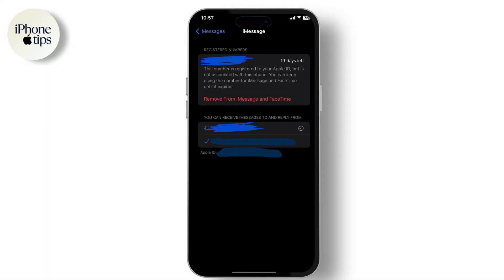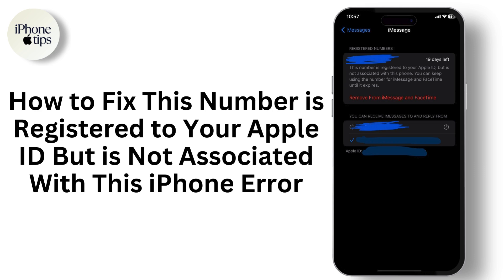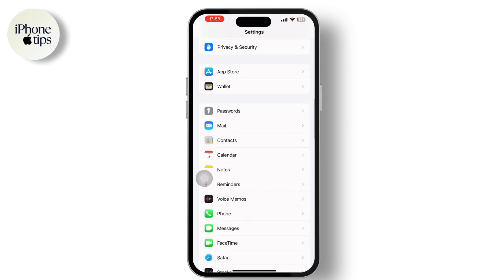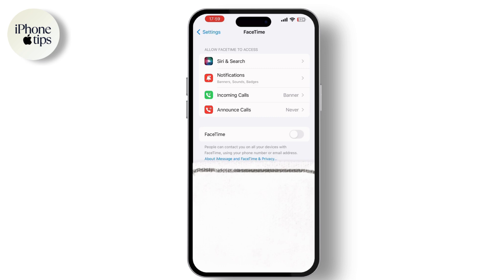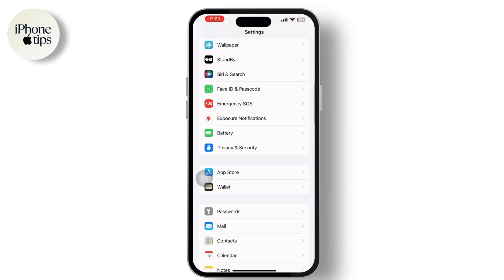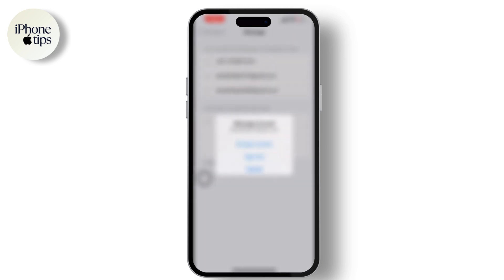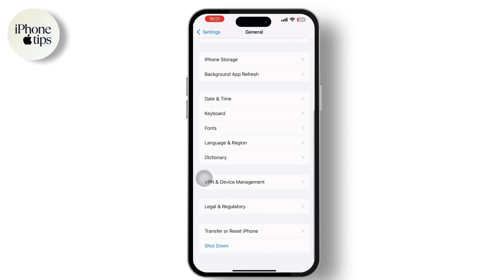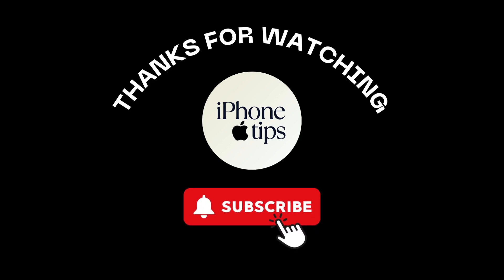How To “Fix This Number Is Registered To Your Apple ID But Is Not Associated With This iPhone Error”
Why is my Apple ID not Recognising my phone number
How do I associate my number to my iPhone
What to do if Apple ID is registered to wrong number
How to fix phone number on iPhone
How to associate a SIM with an Apple device

In this video you will learn about How To “Fix This Number Is Registered To Your Apple ID But Is Not Associated With This iPhone Error” in quick steps. Why is my phone number not associated with my iPhone iOS. @iPhonetips2024

Are you facing the frustrating "This number is registered to your Apple ID but is not associated with this iPhone" error? Don't worry, you're not alone! This video provides a step-by-step guide to resolving this common iPhone issue.

Timestamps:

00:00:00 - Introduction

00:00:10 - Open Settings
Open the Settings app on your mobile device.

00:00:20 - Navigate to Messages
Scroll down and find the Messages option.

00:00:30 - Reset iMessage
Toggle the iMessage switch on and off to reset it.

00:00:40 - Reset FaceTime
Go to FaceTime in Settings, toggle it on and off, then turn it back on.

00:00:50 - Restart Device
Restart your mobile device.

00:01:00 - Sign Out Apple ID in Messages
Go back to Settings, tap on Messages, then Send and Receive, and sign out your Apple ID.

00:01:23 - Reset Network Settings
Go to General in Settings, tap on Transfer or Reset iPhone, then Reset Network Settings.

00:01:35 - Conclusion